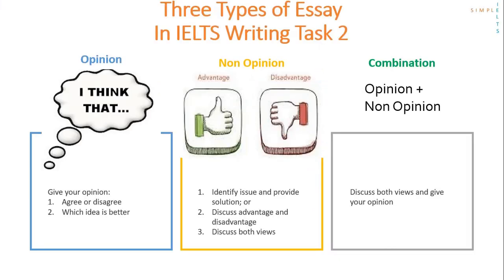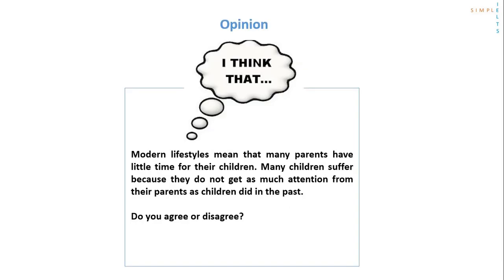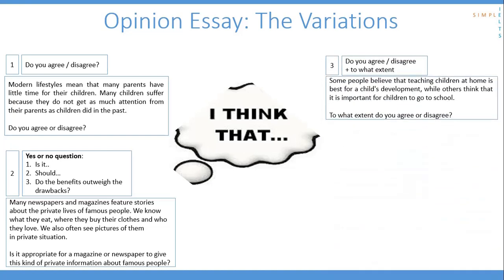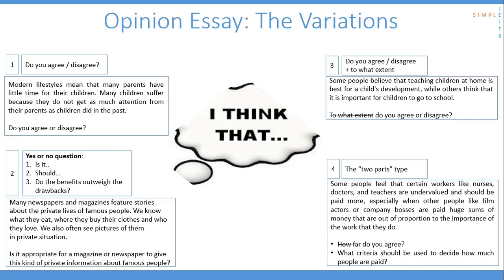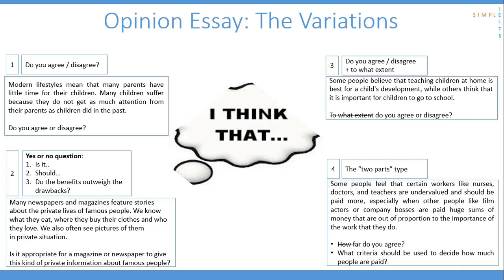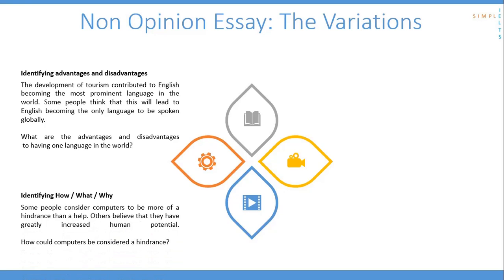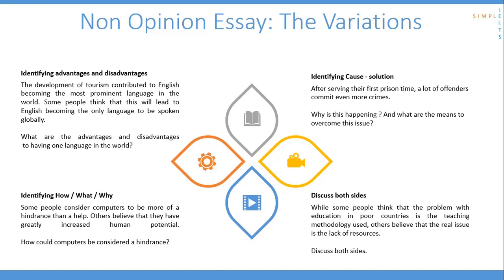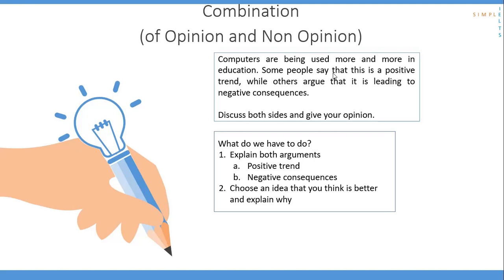IELTS Writing Task 2 - 3 Types of Essay (English Version)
It discusses three types of essay in IELTS Writing Task 2:
1. Opinion
2. Non Opinion
3. Combination of Opinion and Non Opinion